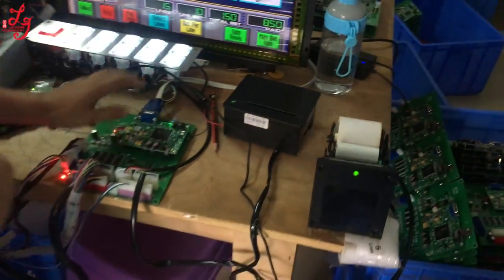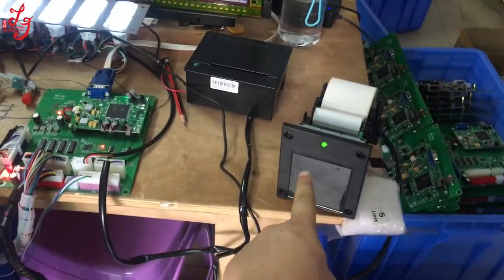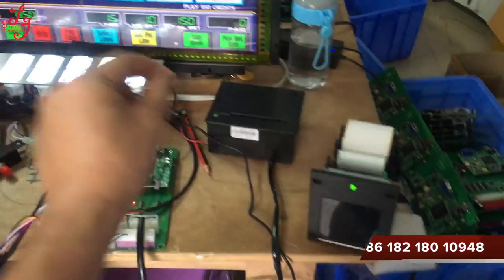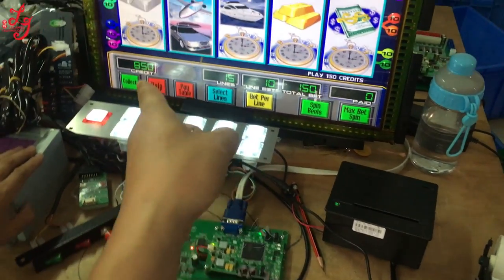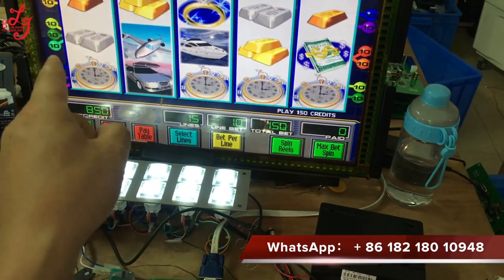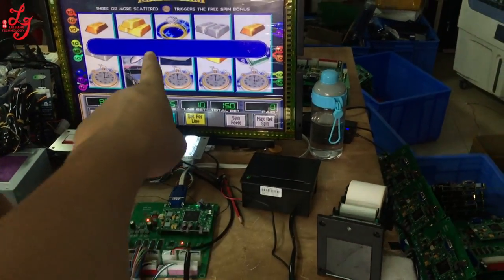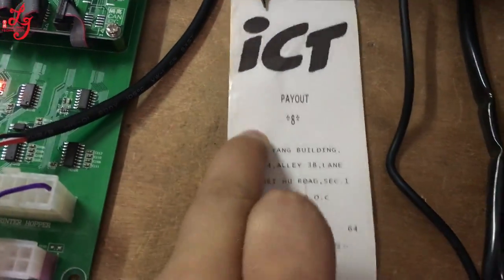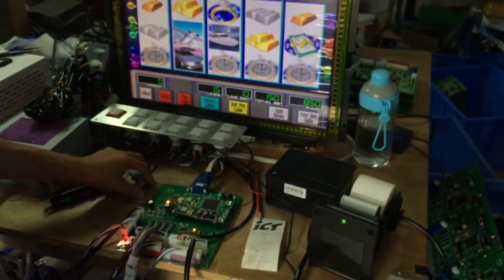Platinum Wms 550 Life of Luxury Gambling Games Machines Boards ICT Printer Work with it